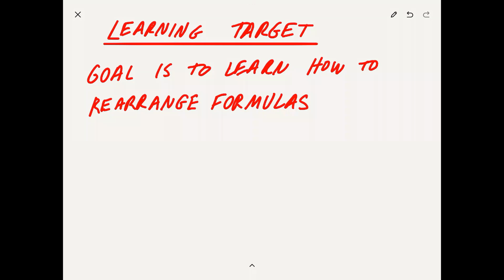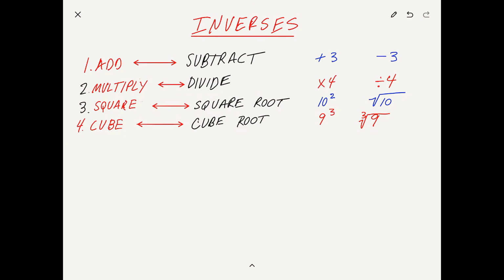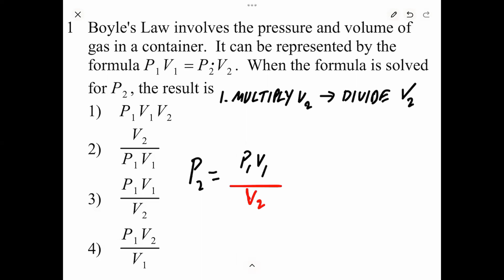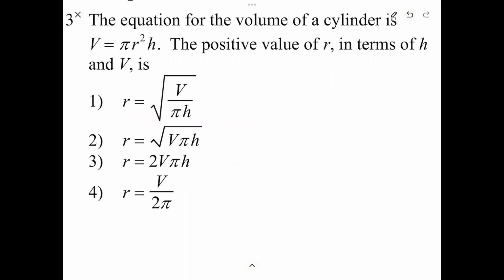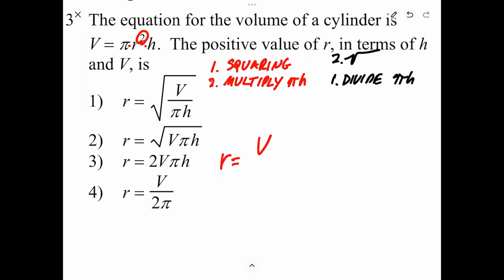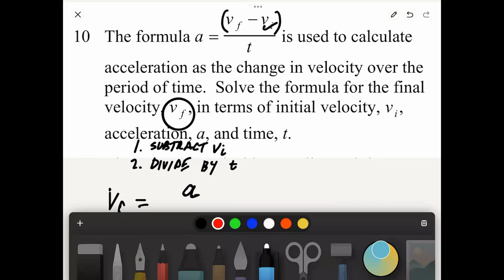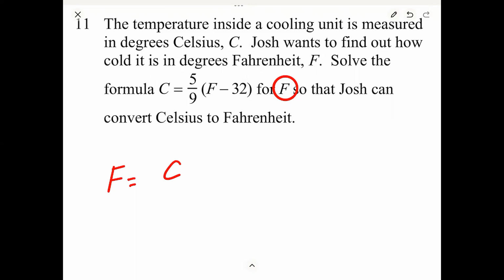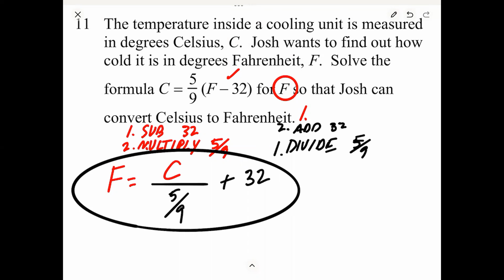Rearranging Formulas using PEMDAS and Inverse Operations